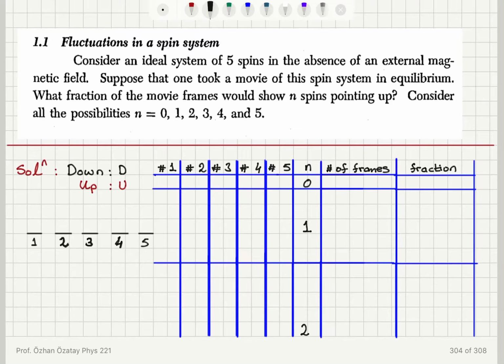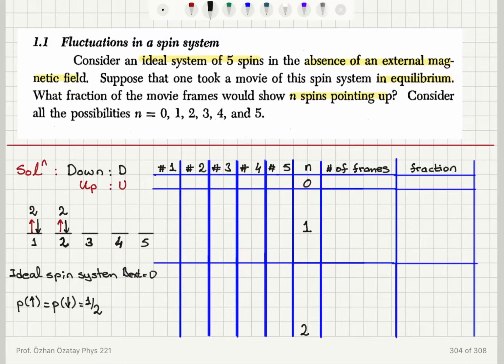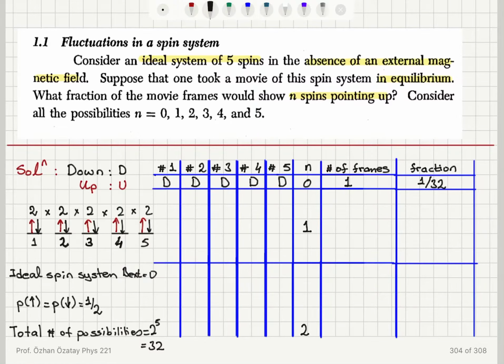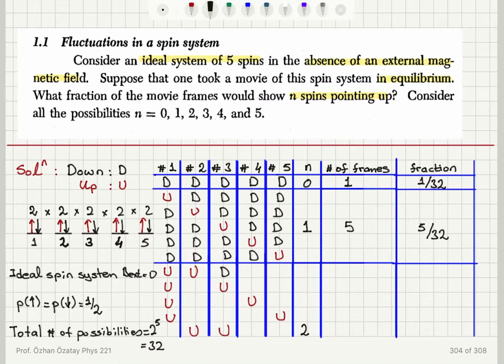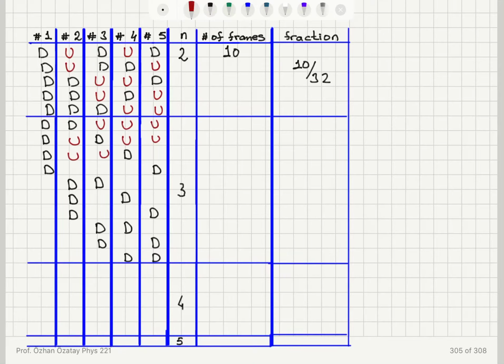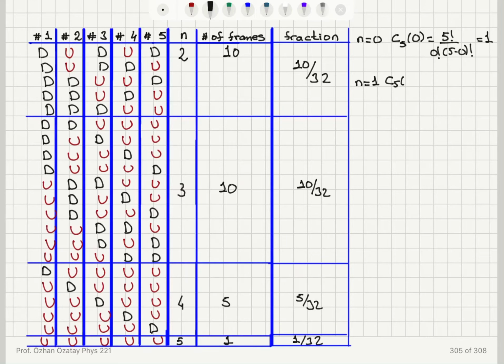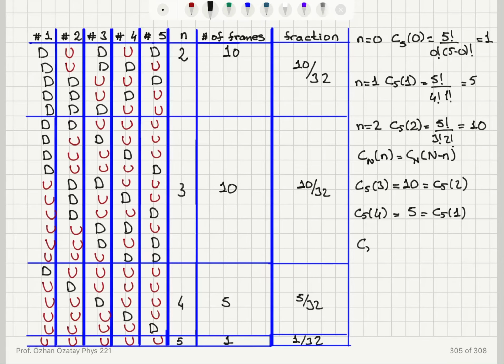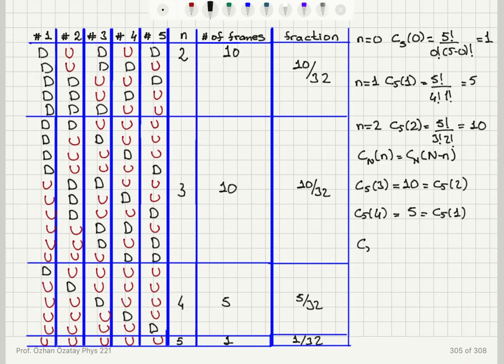1.1 Fluctuations in a spin system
Note that the same answer is obtained using the binomial distribution with
p=1/2 ans q=1/2. P(n)= C(N,n)pˆ(n)qˆ(N-n)